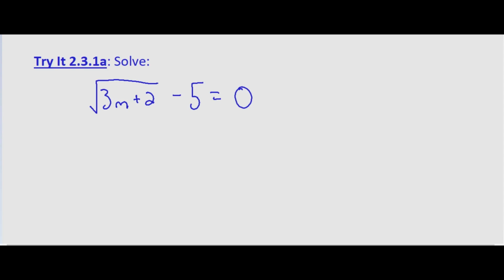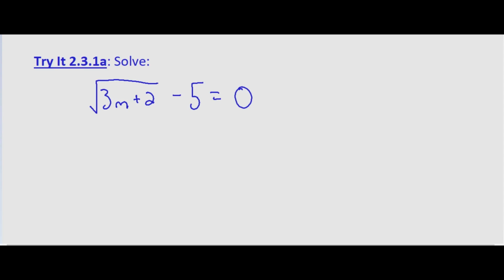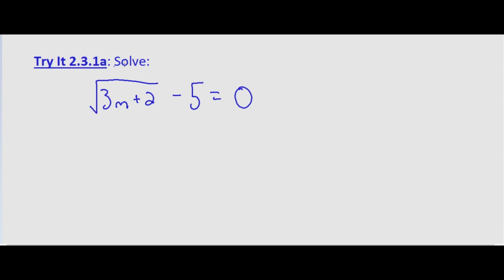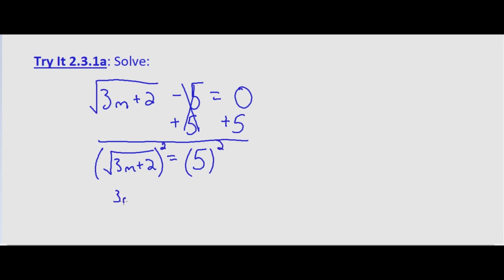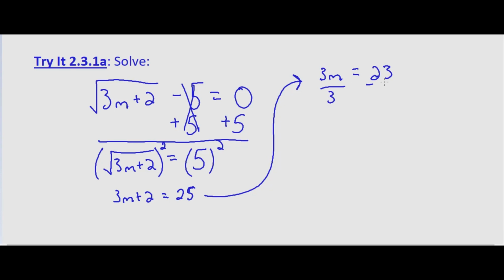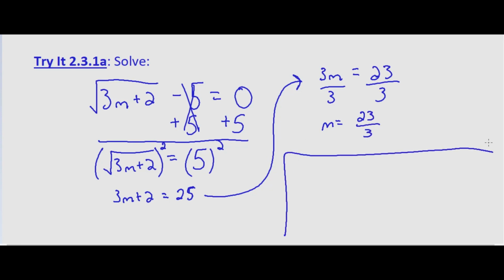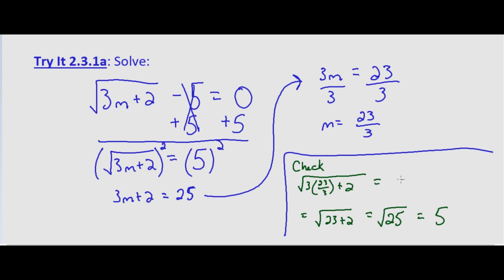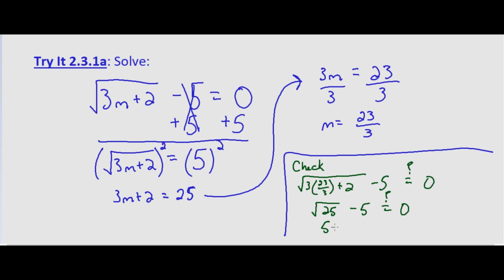Algebra IIB Try It 2 3 1A